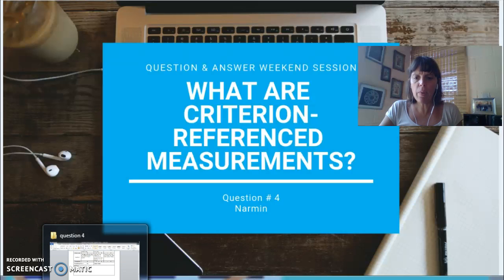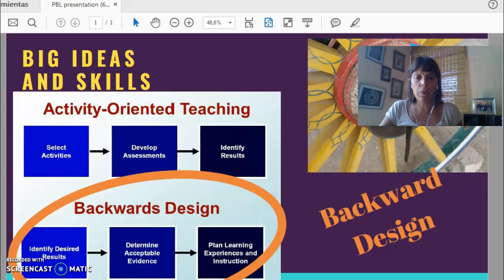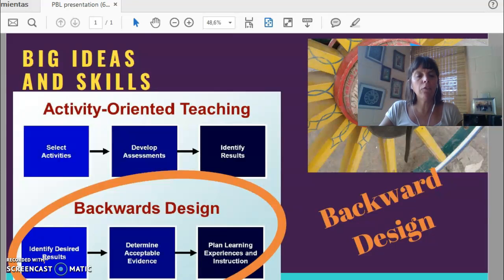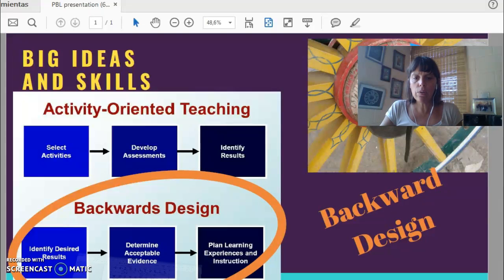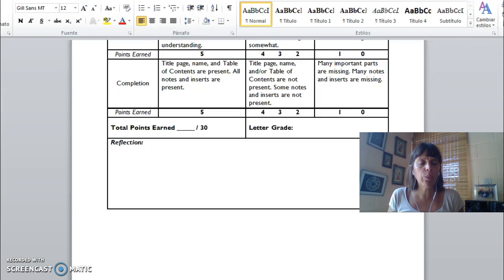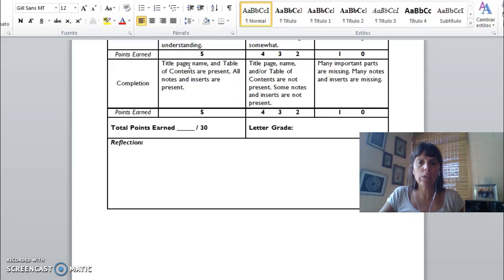question and answer session question 4